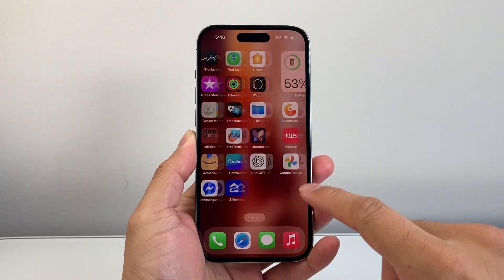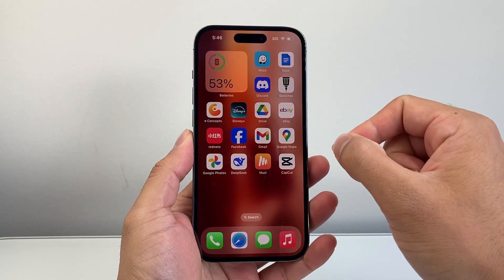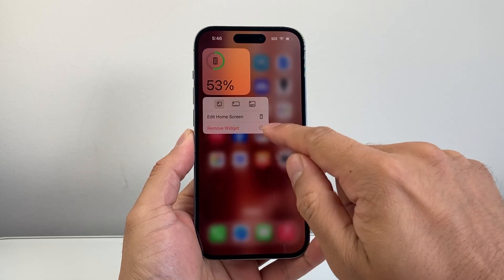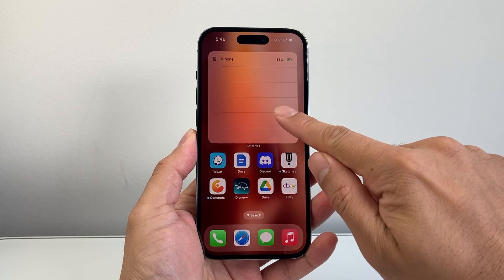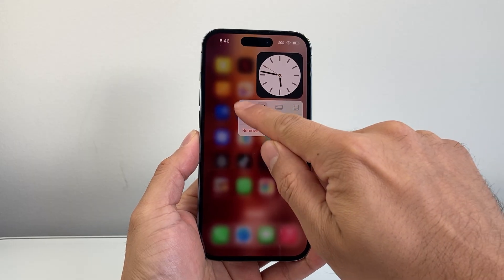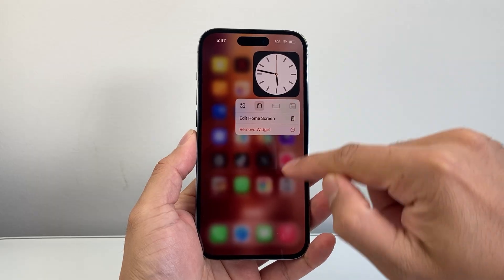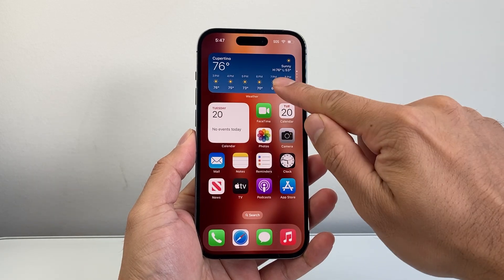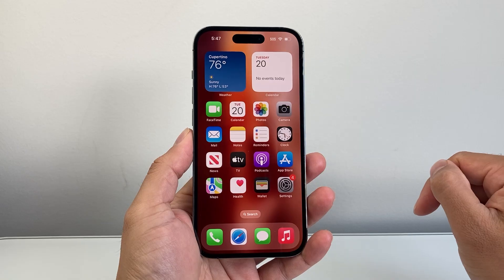How To Make Widgets Smaller or Bigger On iPhone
Let's see how to make app widgets bigger or smaller on iPhone!